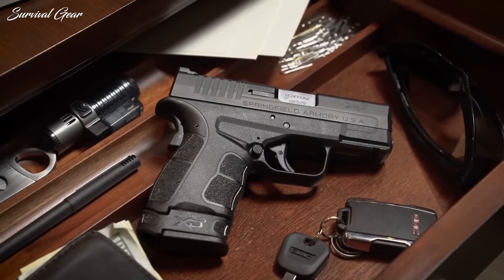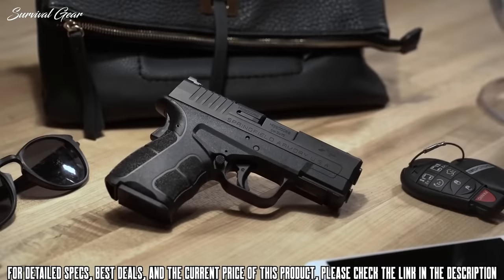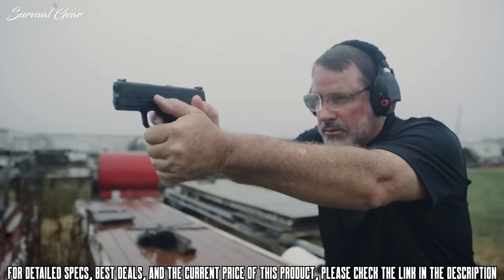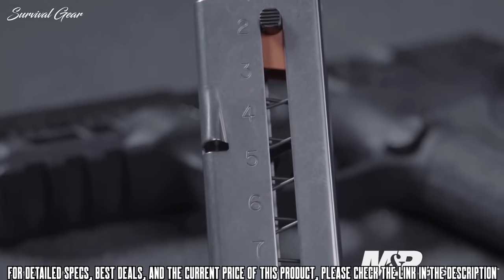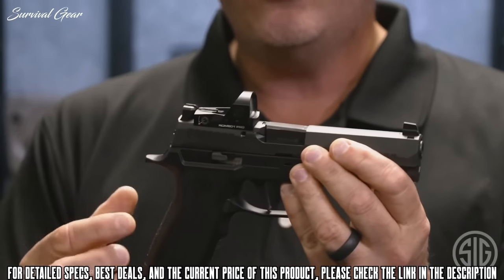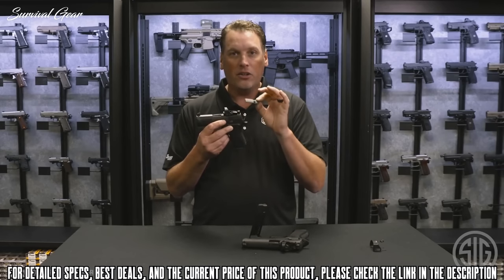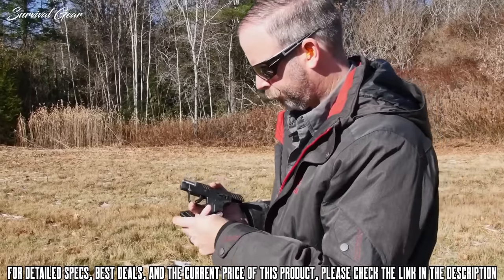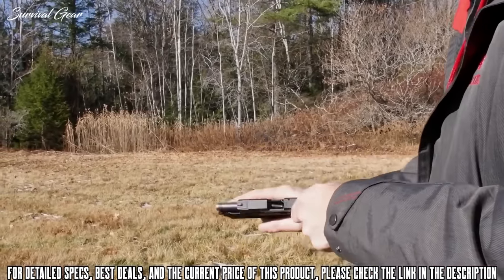Top 5 Pistols for Beginners & Self Defense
Are you looking for the best pistols for beginners & self defense of 2020? These are some of the best 9mm pistols for beginners & self defense we found so far:

✅1. Smith and Wesson M&P 380 Shield Ez Pistol
✅2. Springfield Armory XD-S Mod.2 9mm Pistol
✅3. Sig Sauer P320 XSERIES RXP
✅4. Ruger Lite Rack LCP II
✅5. Heckler & Koch VP9 Pistol
Everyone has the right to defend themselves and the ones they love, but many people have little to no experience with pistols. If you fall into this category, your first priority should be tracking down the best first pistol for beginners. Some pistols are easier on novices than others, so making the correct choice on your first purchase can better prepare you for personal defense.
There are many things to consider when buying your first pistol. From choosing a good holster to knowing where you can carry, owning a pistol is a privilege and a responsibility.
However, choosing your first pistol can be overwhelming if you are a beginner. People who are looking to buy their first pistol often struggle to find the right choice. Many beginners make their selection based on things like looks or familiarity from movies, all without thinking about what would actually be the most effective pistol for a new owner. To help you out we put together this list of the best pistols for beginners on the market.
Whether you’re preparing to hit the range or protect your family in an emergency, check out our list of best pistols for beginners and self-defense that are recommended for new users.